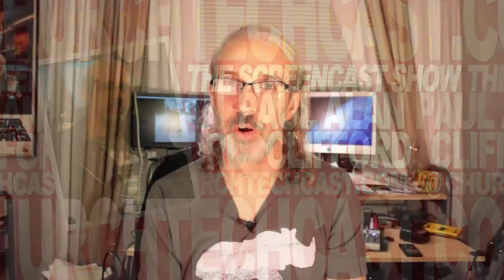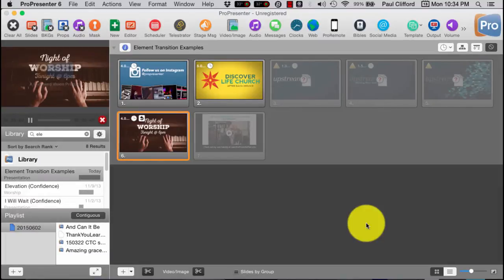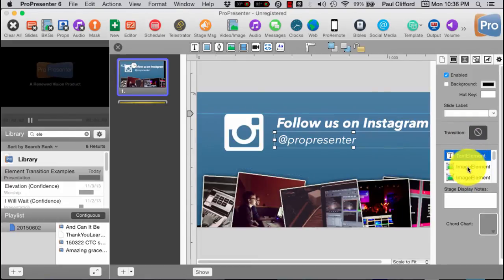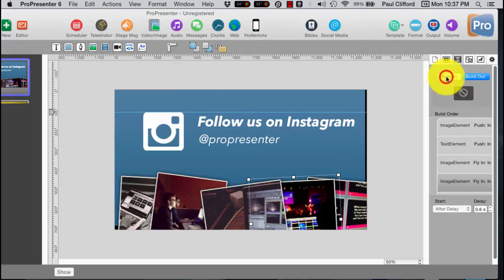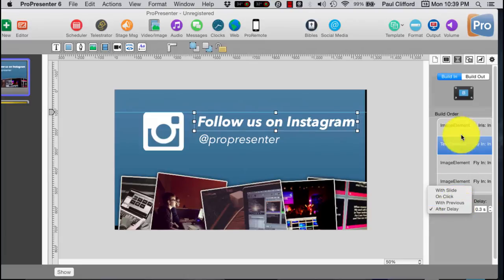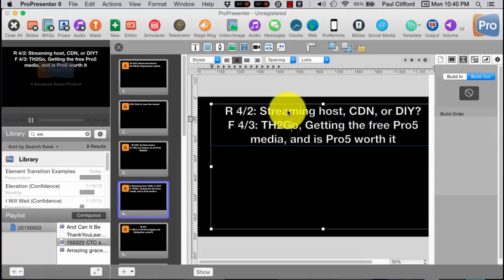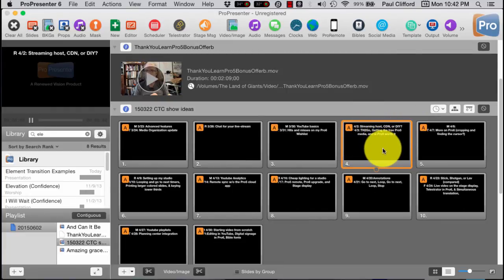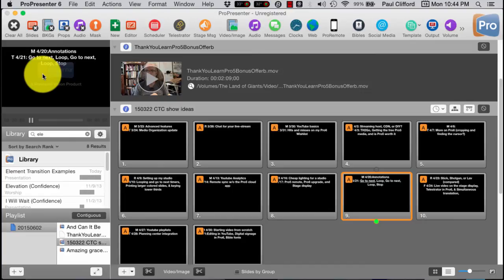ProPresenter 6 Tutorial: Bulleted lists, fill in the blanks, and element transitions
If you want to add visual interest to your slides, you have more tools at your disposal than ever before.

When ProPresenter 5 was released, the folk at Renewed Vision gave us two new tools.  For years, we'd faked, bulleted list reveals and fill-in-the blanks with various means.  Now, it was possible to do it natively.

With the arrival of ProPresenter 6, we can now animate individual elements of a slide with element transitions.

Watch the video to learn how:

[tweet "Don't understand Bulleted lists, fill in the blanks, and element transitions? This ProPresenter 6 tutorial is for you."]

If you don't understand Bulleted lists, fill in the blanks, and element transitions, this is the ProPresenter 6 tutorial for you.